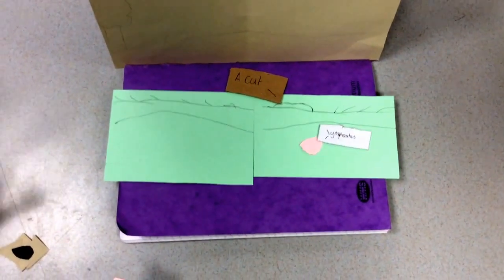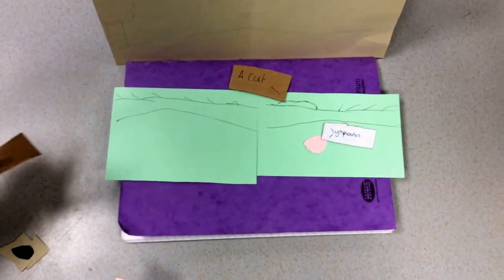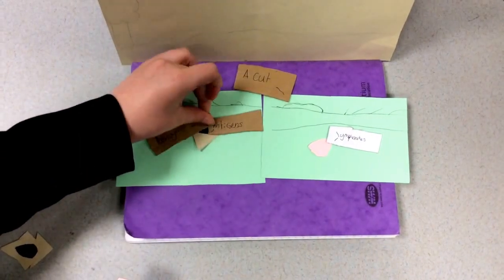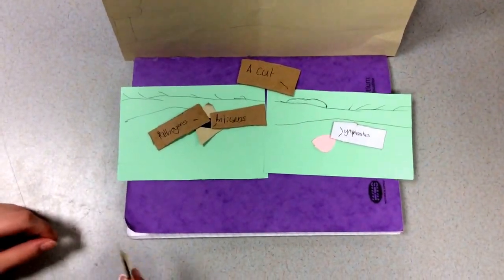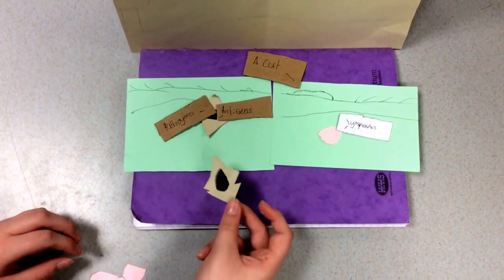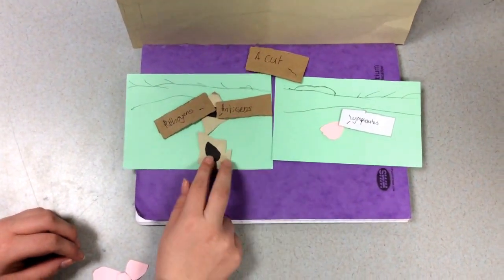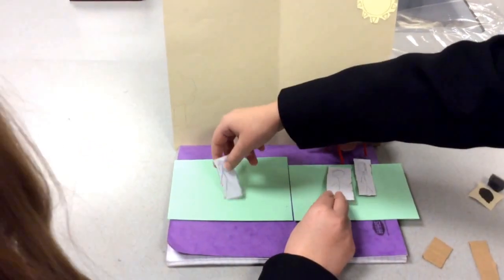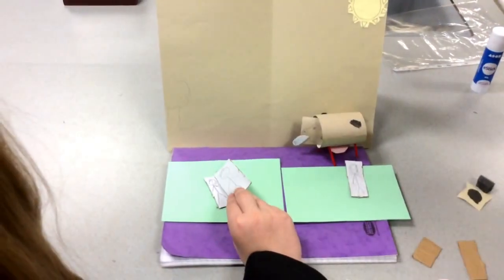Year 8 Models Vaccination!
Year 8 CCSC pupils create a real time model of Edward Jenner's work on vaccination using iPads!